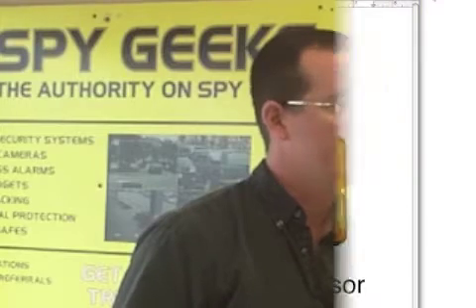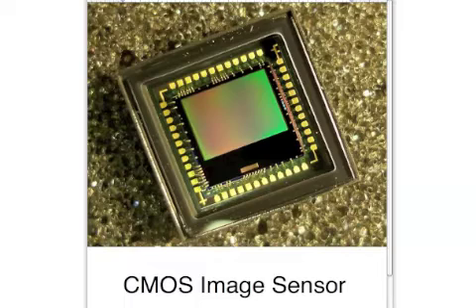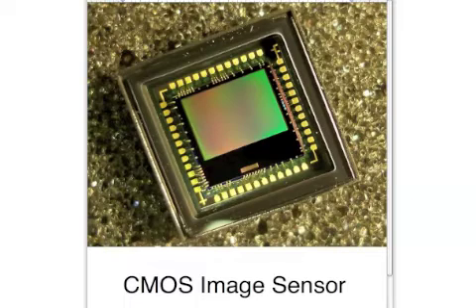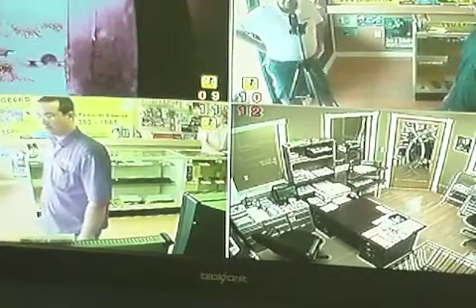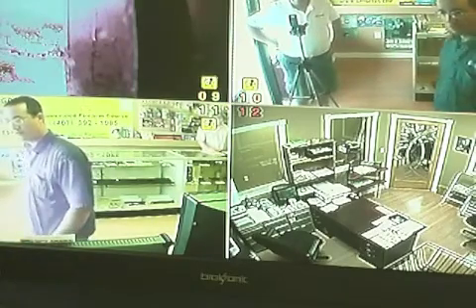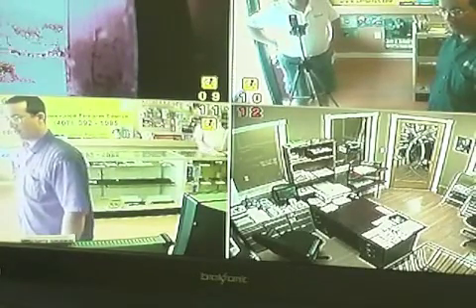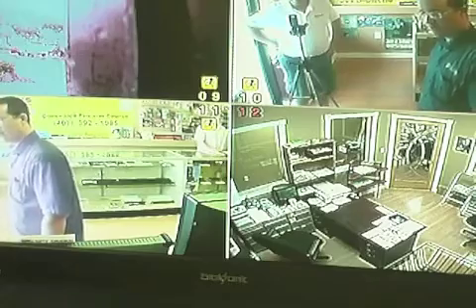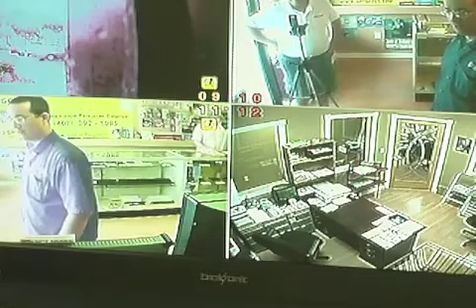Whats The Difference Between CCD vs CMOS camera Image Sensor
See the video differences  from a CMOS and CCD security camera image sensor. The Video you will be viewing was taken with a Sony webbie CMOS image sensor. CMOS and CCD each have their own place in the security industry. CMOS are used as digital cameras while CCD image processors are primarily used with analog cameras providing the highest possible resolution.